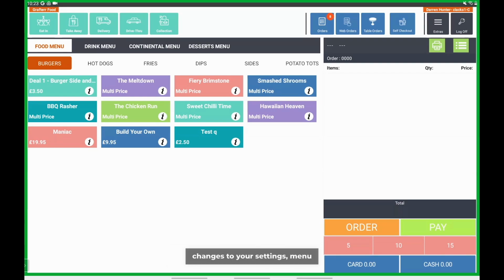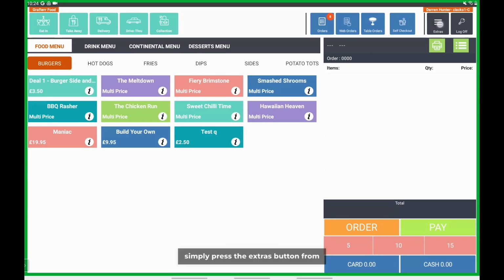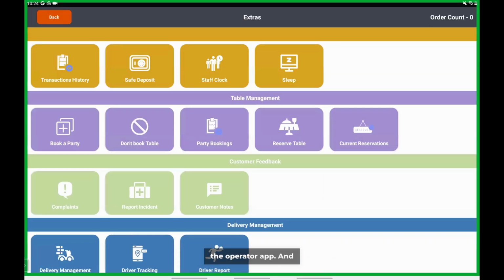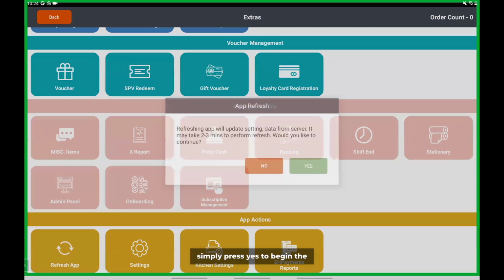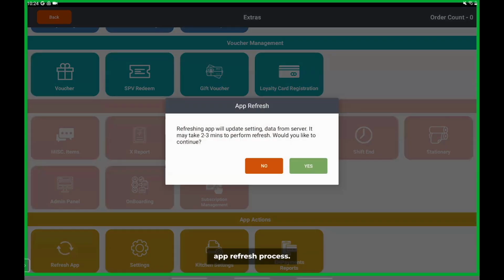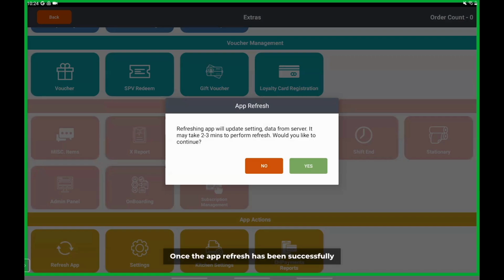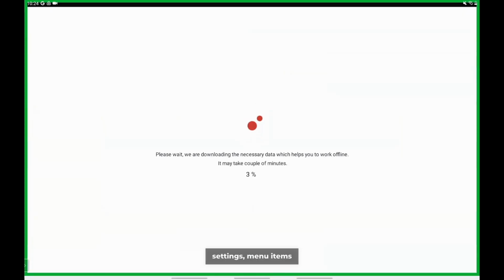How to Refresh Your Operator App | Grafterr Hospitality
Ensure smooth operations and optimal performance by learning how to refresh your operator app. This video tutorial walks you through the steps to refresh the operator app using Grafterr's POS.